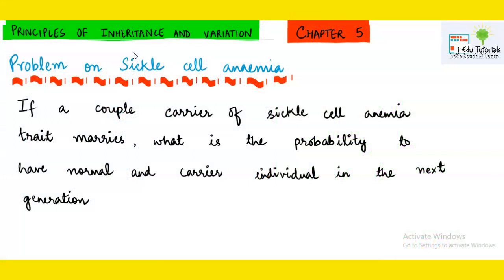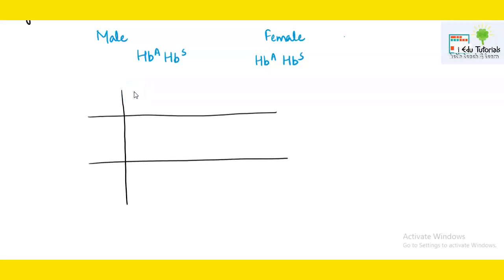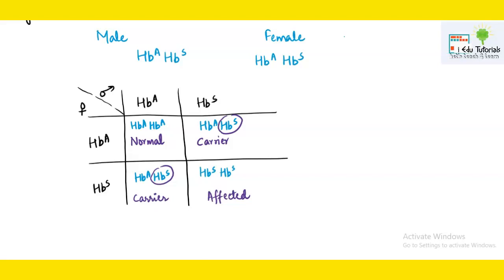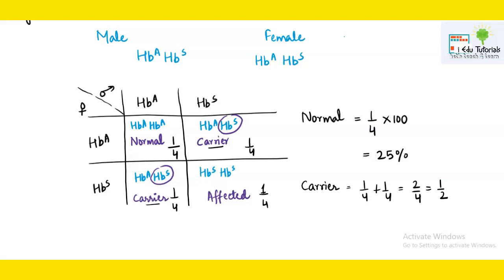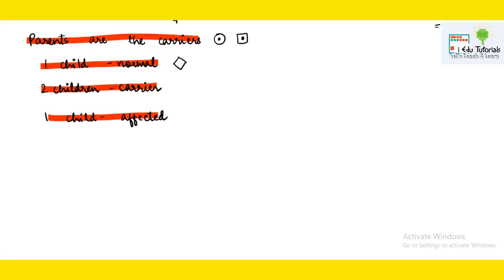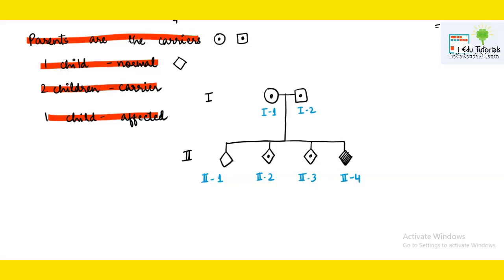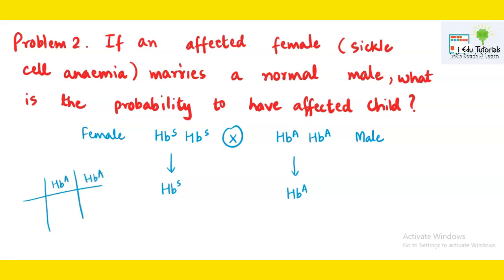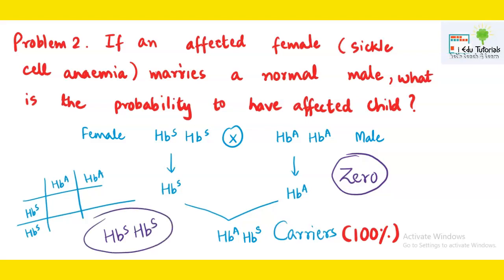Sickle Cell Anemia PROBLEM I Principles of Inheritance and Variation I Chapter 2 I Class 12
In this video, I have explained genetic problem on Sickle cell anemia from the fifth chapter of grade 12 Biology. The name of the chapter is PRINCIPLES OF INHERITANCE AND VARIATION.

TIMESTAMPS:
00:25 First problem on sickle cell anemia
00:45 Solution to the first problem
05:00 Pedigree on sickle cell anemia
06:43 Second problem on sickle cell anemia
06:56 Solution to second problem